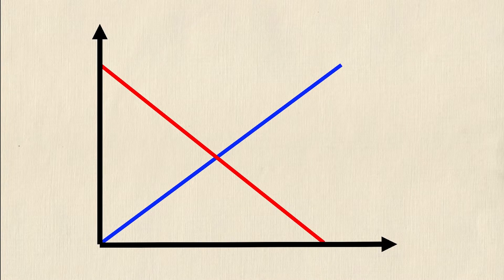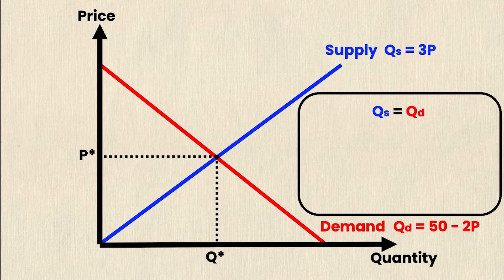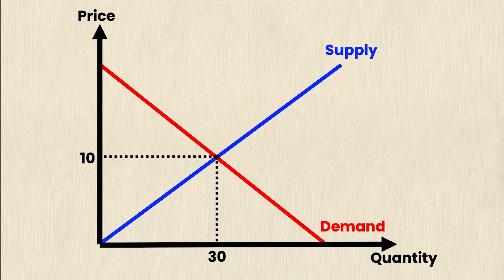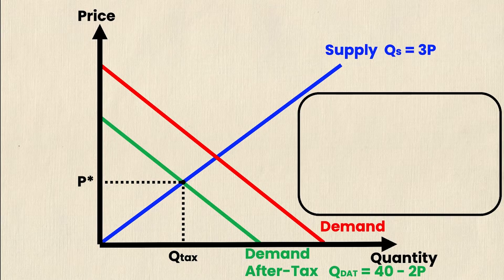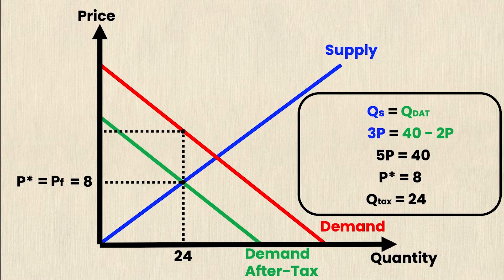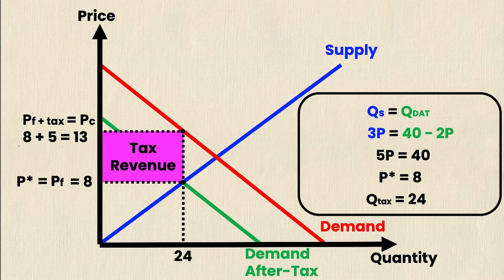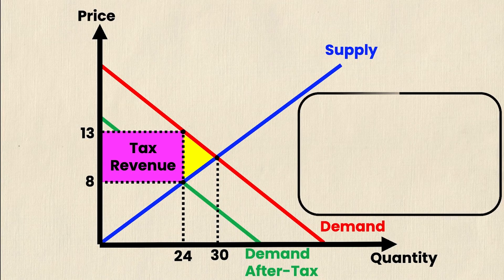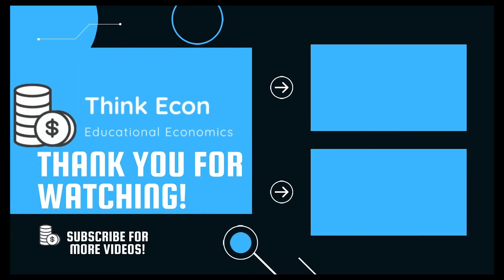Taxes on CONSUMERS | Part 2 | Tax Revenue and Deadweight Loss of Taxation | Think Econ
In this video we explore what a tax on consumers looks like on a supply and demand graph. We will show both the Tax Revenue rectangle and the Deadweight loss triangle!

unit tax on consumers,
ap micro unit 2 taxes,
unit tax economics,
microeconomics taxes and subsidies,
ap microeconomics unit 2 taxes,
burden of tax microeconomics,
deadweight loss and tax revenue as taxes vary,
taxation deadweight loss and distortion,
tax on producers,
the deadweight loss of taxation,
distribution of tax burden,
deadweight loss with tax,
per unit tax microeconomics,
per unit tax economics,
tax and subsidy economics,
tax and subsidy microeconomics,
tax on supply and demand graph,
tax on consumers graph,
producer and consumer tax burden,
production taxes and product taxes